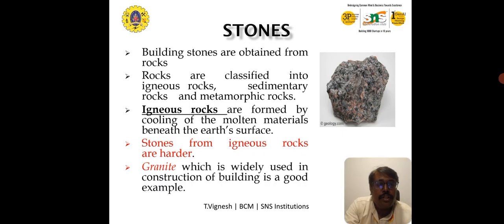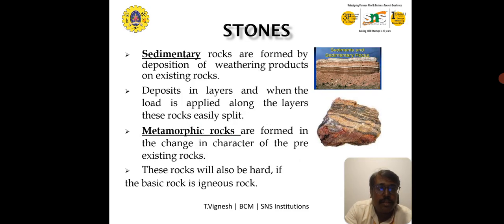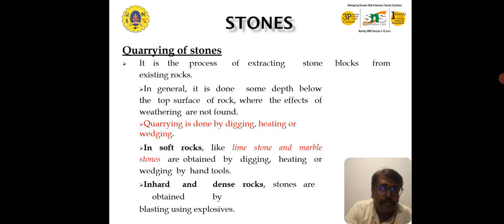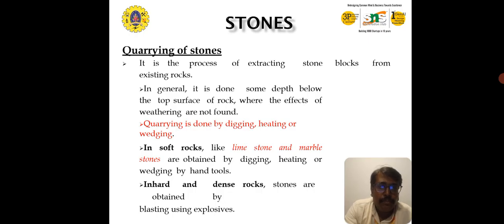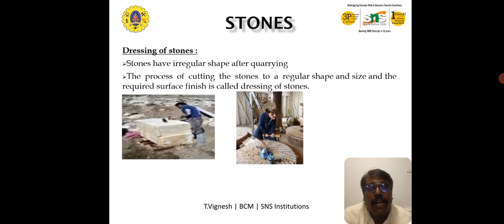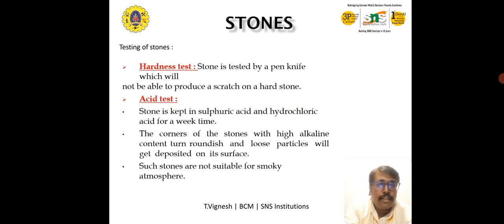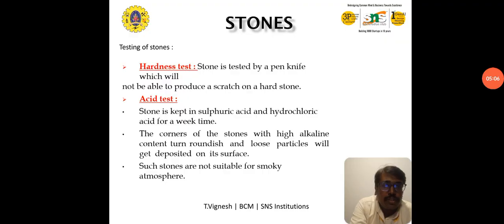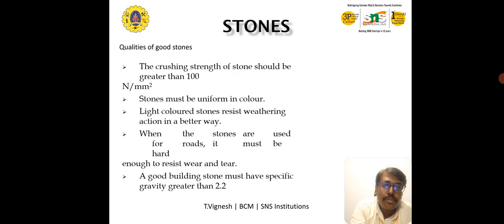Construction Material - Stones | BCM | SNS Institutions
Stones have been one of the oldest and most reliable construction materials used in building structures, monuments, and infrastructure. In this video, we explore the types of stones, their properties, advantages, and practical applications in construction. From durability and strength to aesthetics and cost-effectiveness, stones play a vital role in civil engineering and architecture. This session gives you a clear understanding of why stones are widely used and how they form the foundation of many engineering works.